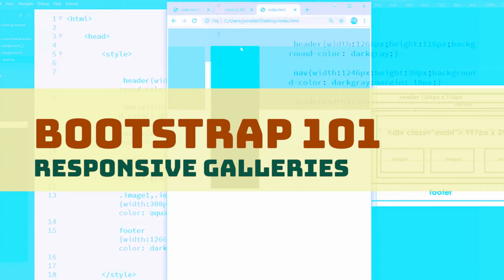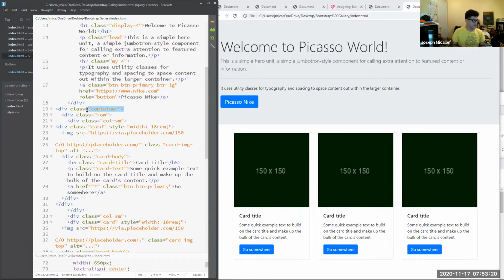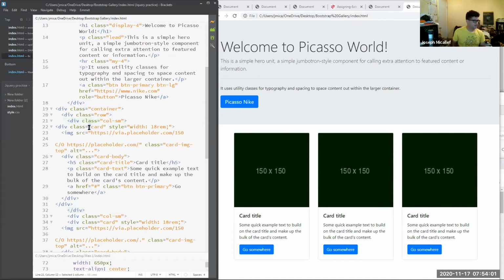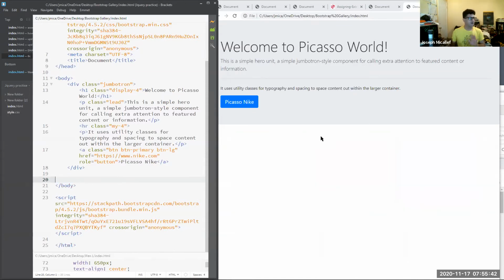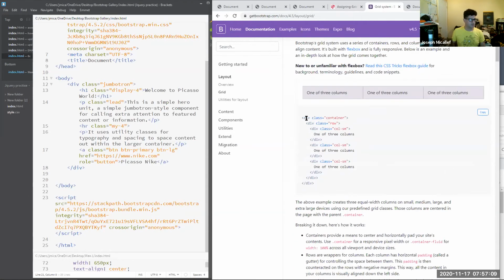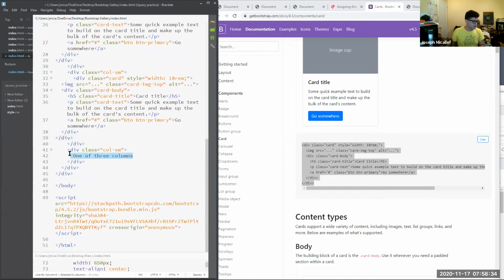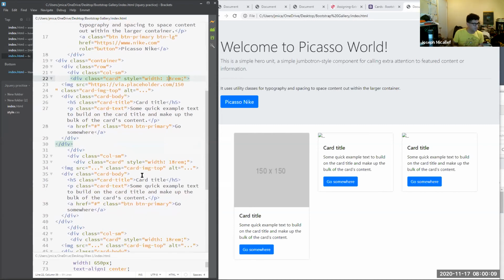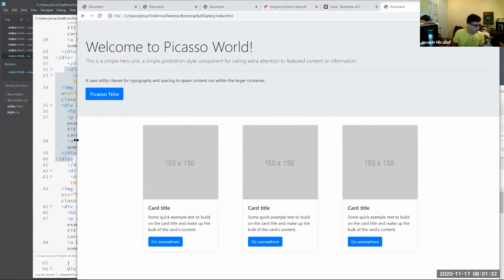How To Create a Responsive Gallery Page With Bootstrap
This video provides the steps to create a responsive gallery using the card component in bootstrap.